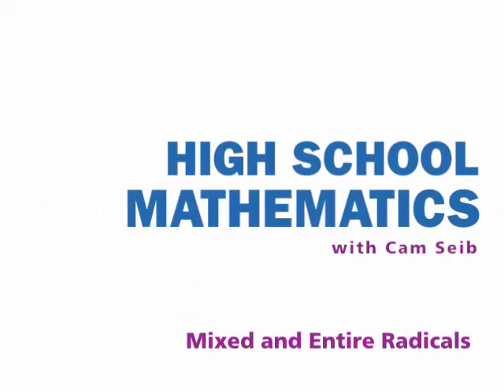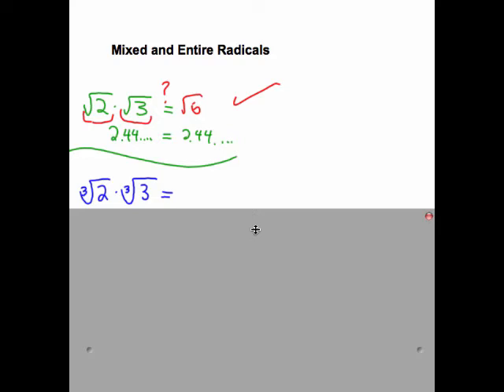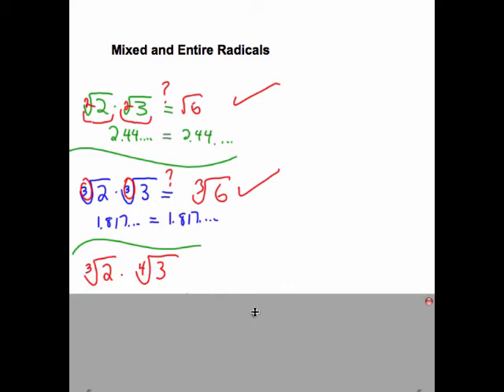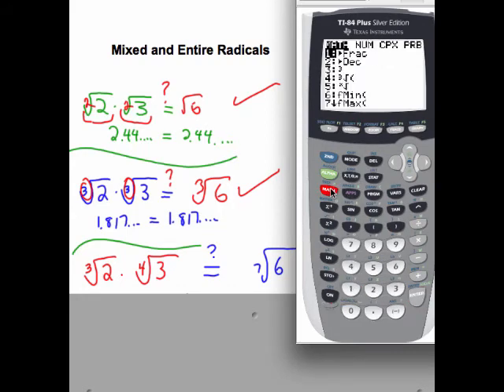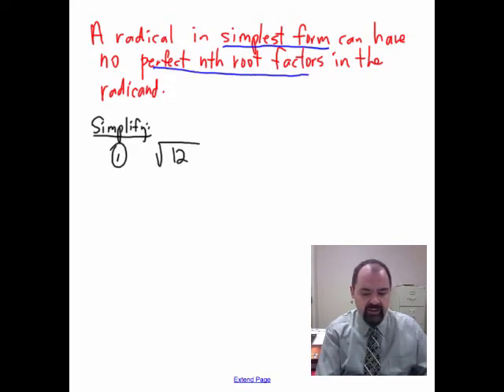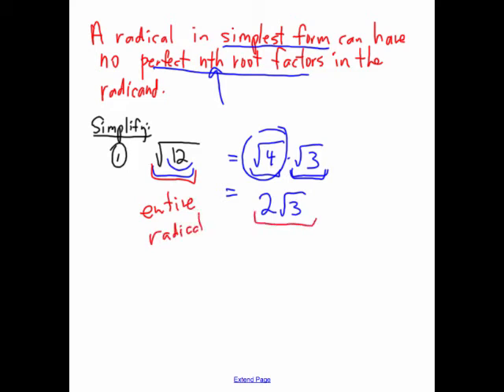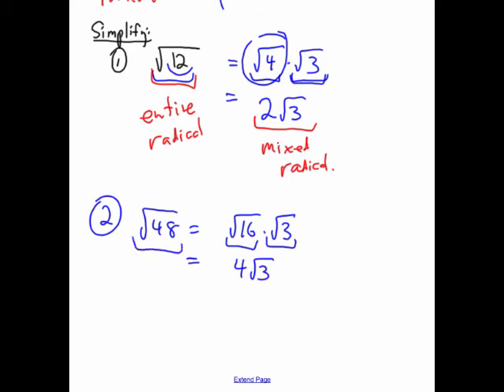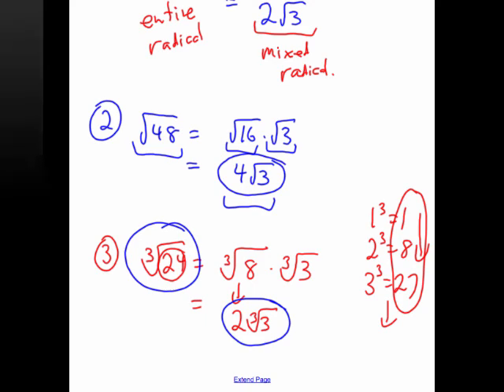Entire and Mixed Radicals